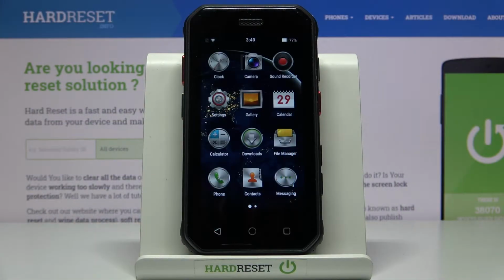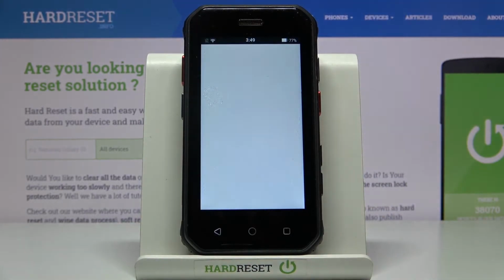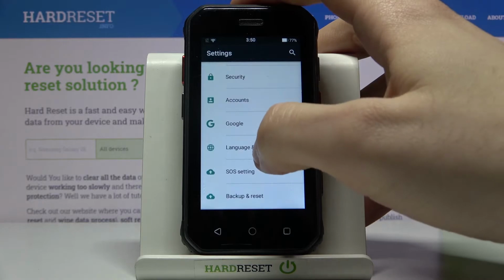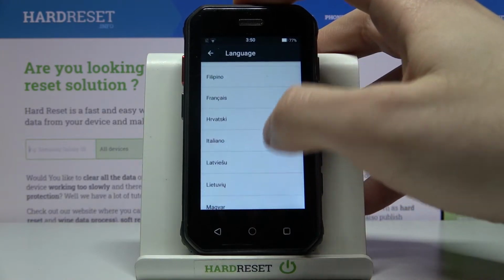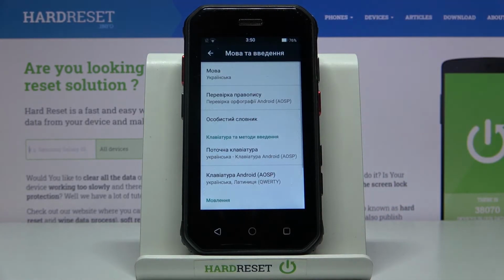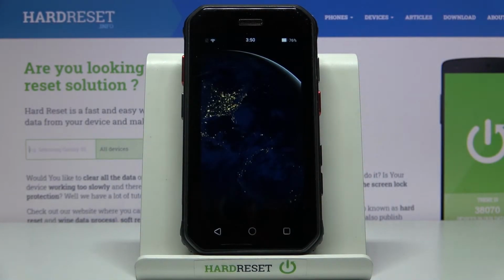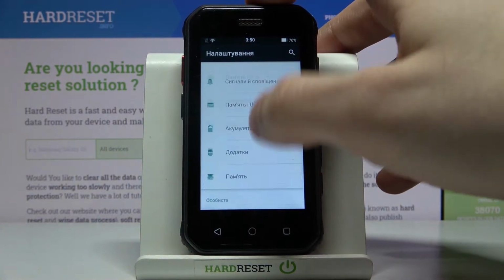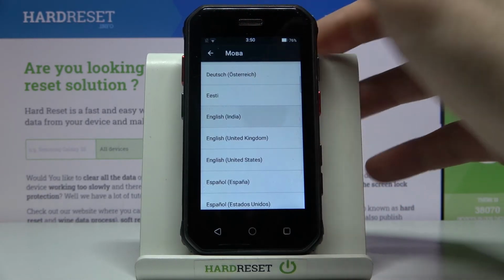How to Change Language on SOYES S10 Mini – Set Up System Language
Learn more about SOYES S10 Mini
We're here to help if you're wondering how to change the language in your SOYES S10 Mini. In this tutorial, we're going to show you how easy it is to set up your system to let you access the language list. Mark the one you'd like to use and set it as your main one! Let's change the system language successfully with all the steps shown!
How to change language on SOYES S10 Mini? How to choose the language in SOYES S10 Mini? How to open a list of languages in SOYES S10 Mini? How to get access to languages settings in SOYES S10 Mini?